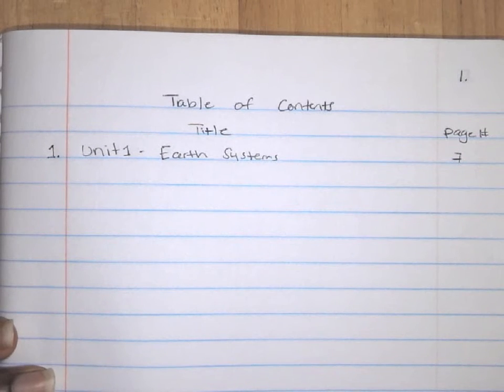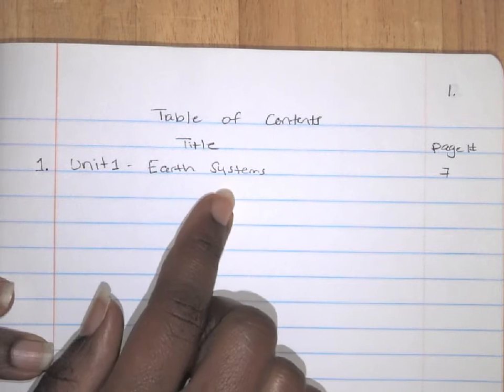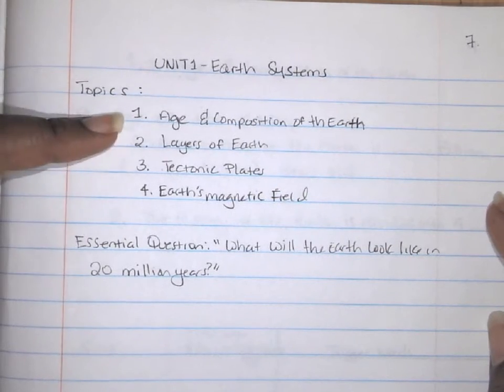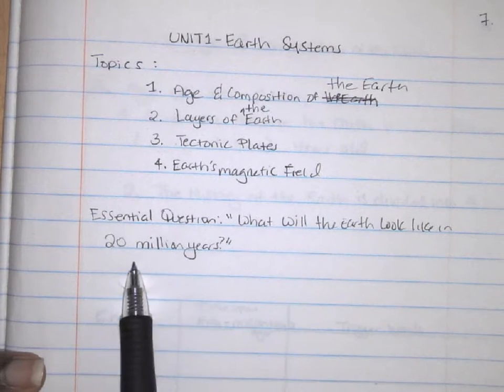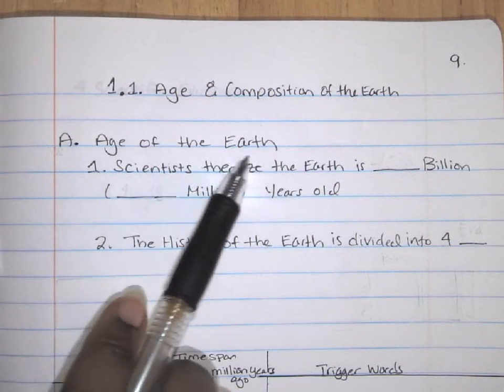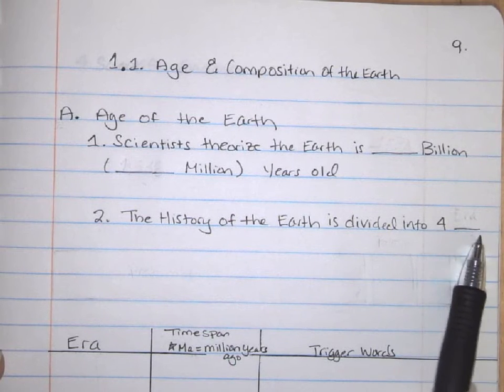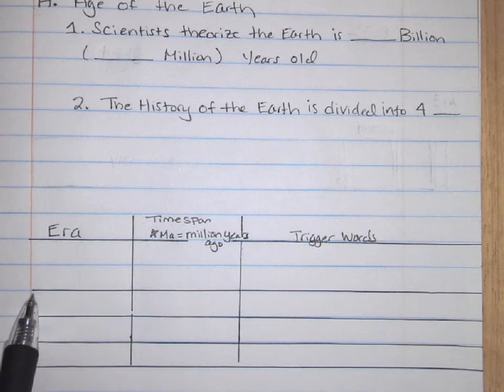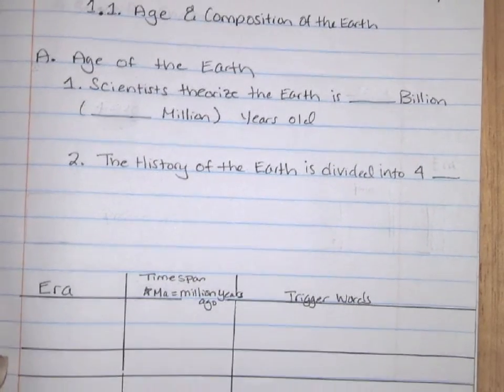Video 1 - PEAS Notebook Set Up